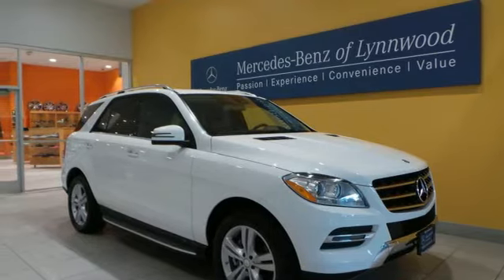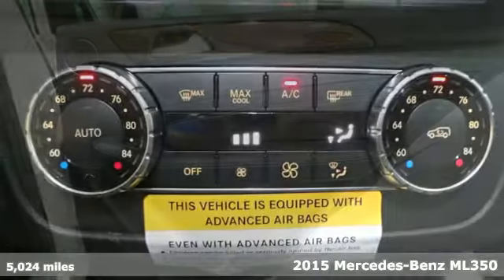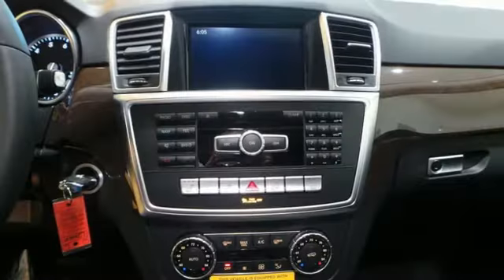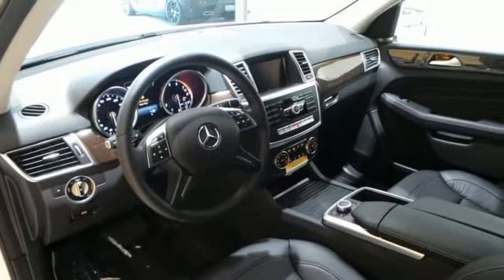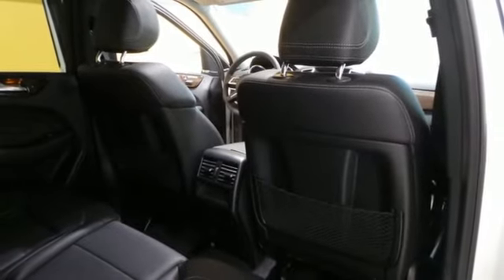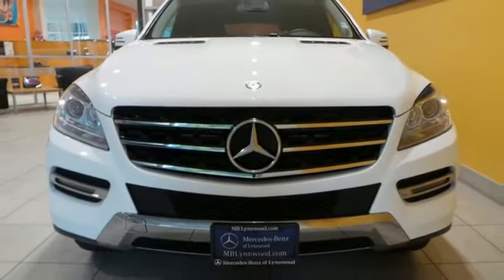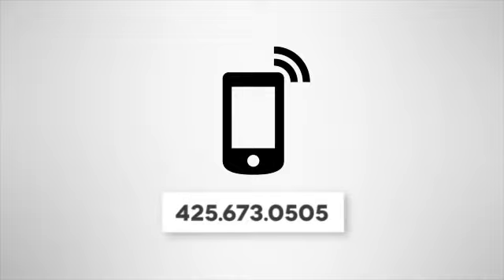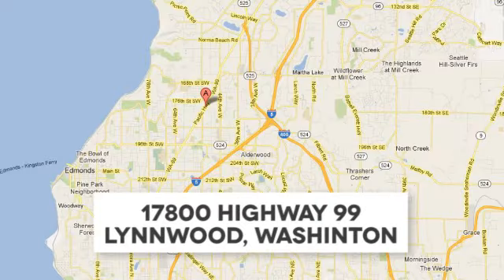Used 2015 Mercedes-Benz ML350 Lynnwood WA Seattle, WA L2764P - SOLD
Year: 2015
Make: Mercedes-Benz
Model: ML350
Engine: 6 Cylinder
Transmission: 7 Speed Shiftable Automatic
Color: Polar White
Interior: Black
Mileage: 5024
Stock #: L2764P
VIN: 4JGDA5HB9FA474772
Low Miles, One Owner, Navigation, AMGbr.This is a beautiful ML 350 4Matic AWD with Black MB-Tex and accented with Eucalyptus Wood Trim It is a one owner vehicle with no accidents or damage reported to CARFAX. It is nicely equipped withbrML350W4 $50,800br149 Polar Whitebr101 Black MB-TexbrP01 P01 Premium $4,030br543 : Double Sun Visorsbr536 : SiriusXM Radiobr527 : COMAND with Navigation and single discbr518 : Media Interfacebr502 : Navigation Mapbr500 : Power Folding Mirrorsbr441 : Power Tilt/Telescoping Steering Columnbr275 : Power Front Seats w/Driver Memorybr249 : Auto-dimming Driver and Rearview Mirrorsbr049 : iPod/MP3 Media Interface CablebrU80 : 115V AC Power OutletbrP49 : Mirror PackagebrR55 19&amp;quot; Twin 5-spoke Wheelbr218 Rearview Camerabr267 Illumination Kit for Side Running Boards $650br550 Trailer Hitch $575br734 Eucalyptus Wood Trimbr810 harman/kardon(R) LOGIC7(R) Surround Sound System $850br846 Brushed Aluminum Running Boards $670br866 Pre-Wiring for Rear Seat Entertainment $170br889 KEYLESS-GO(R) $650br993 993 Lane Tracking Package: Blind Spot Assist $875br476 : Lane Keeping Assistbr234 : Blind Spot Assistbr22P : Lane Tracking package codebrSUBTOTAL $59,270brDESTINATION &amp;amp; DELIVERY $925brTOTAL $60,195

Address:
17800 Highway 99